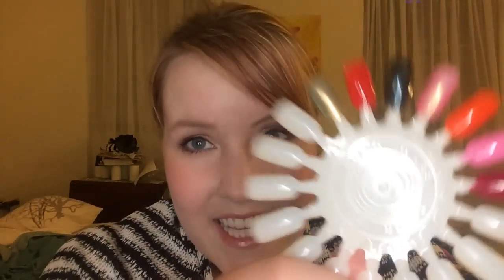Project Polish! Let's See If I Can Actually Do This!